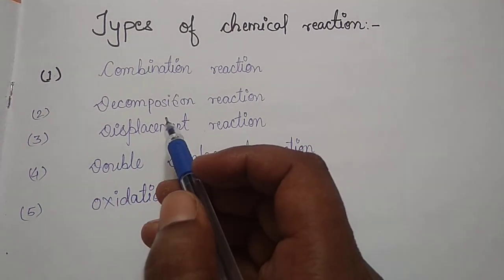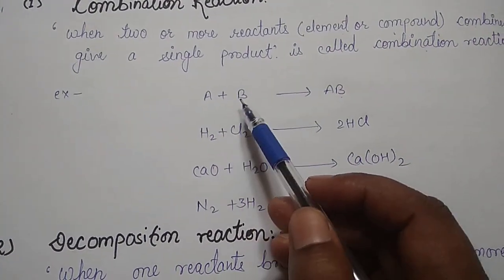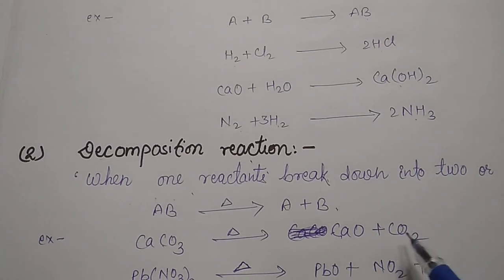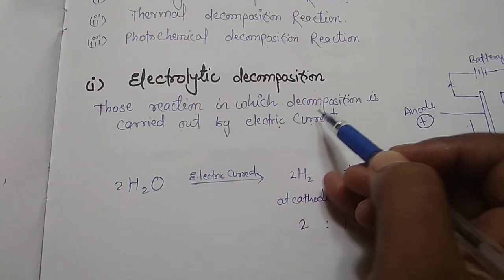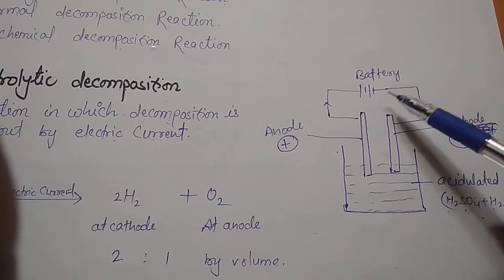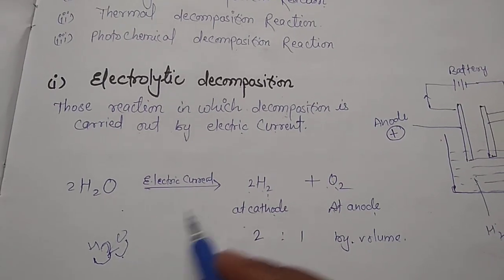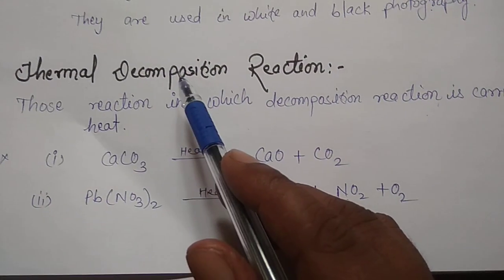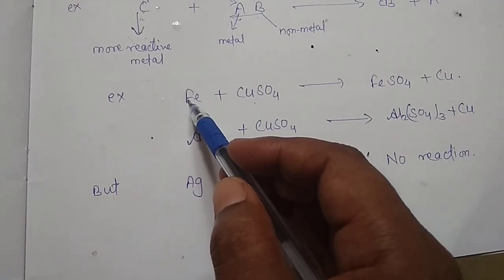Class X chemistry Chapter 1 (Chemical Reaction and equation) Part 3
Types of chemical reaction